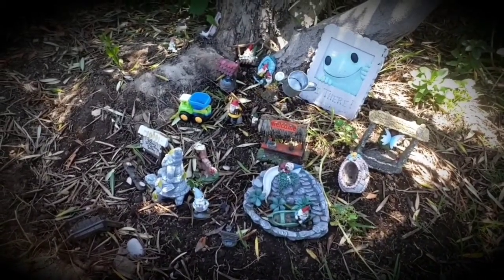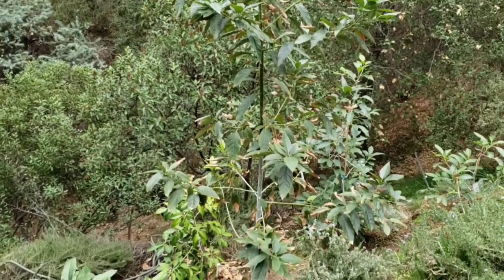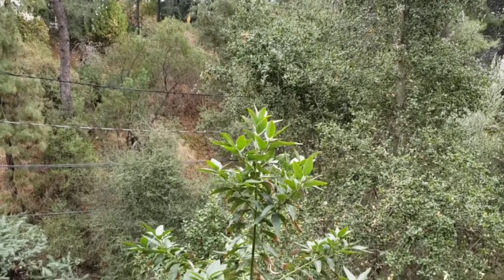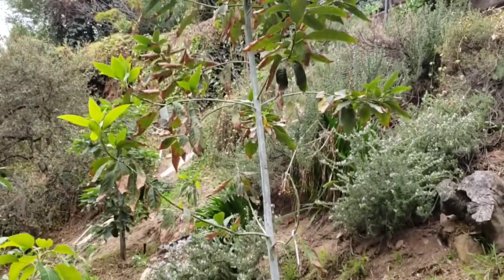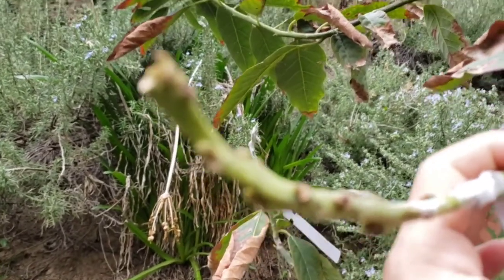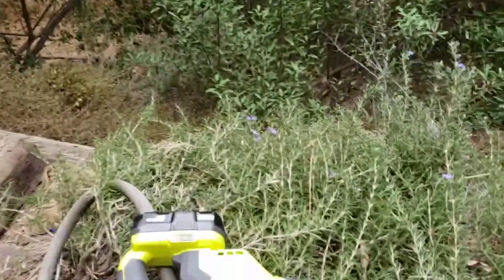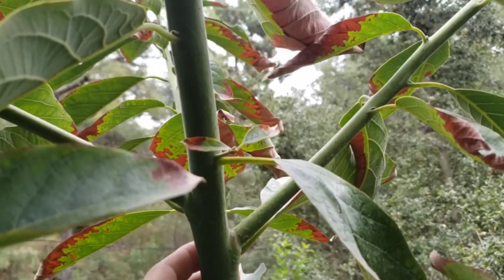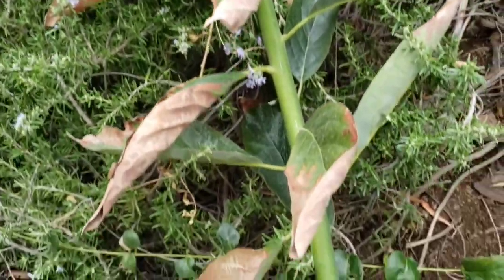Pruning my Avocado Tree to a Smaller Size Tree.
Join Me as I Prune my Avocado Tree to a more Manageable Smaller Size.  Cheers!